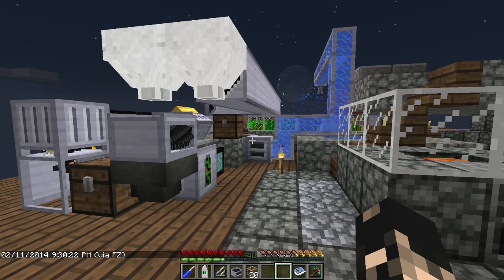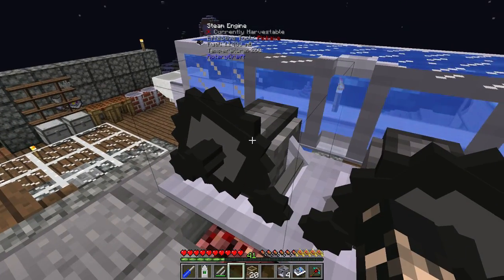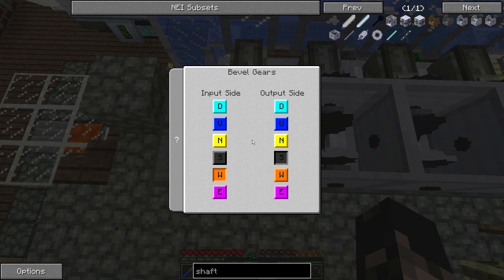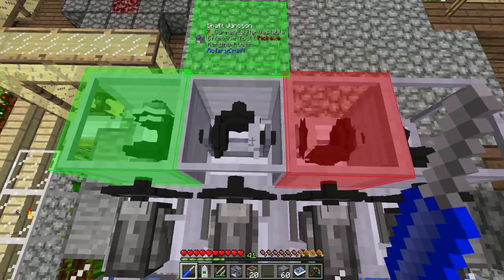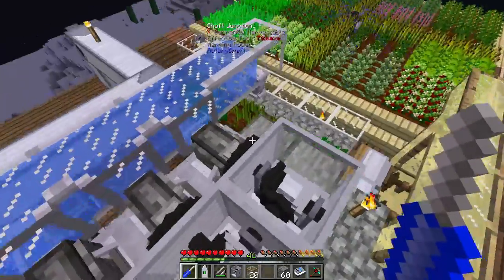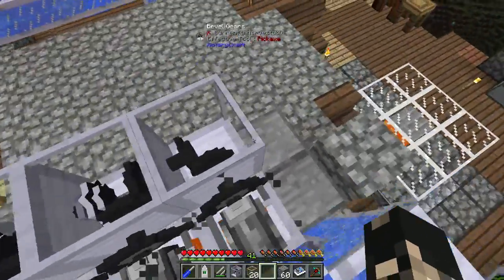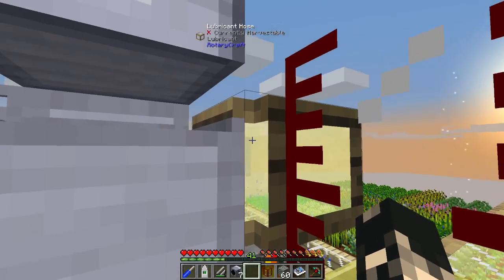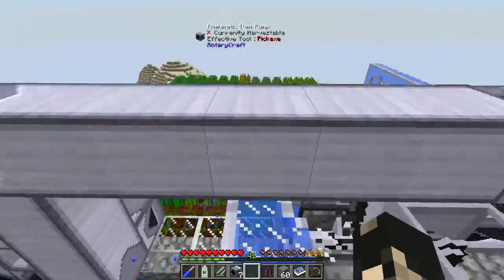RotaryCraft Shaft Junction, Combine RC Power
Today tutorial is on combining RotaryCraft power into one output to power machines with higher torque then the individual engines in the systems. We will be powering a grinder which needs 128Nm of torque with four steam engines which have 128Nm(32Nm Each).